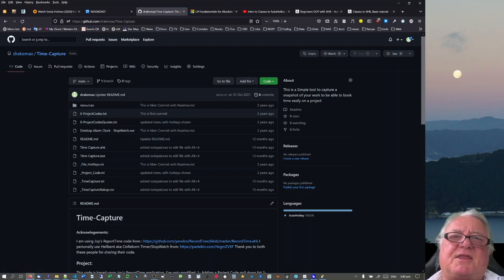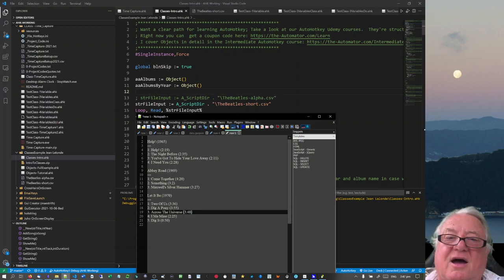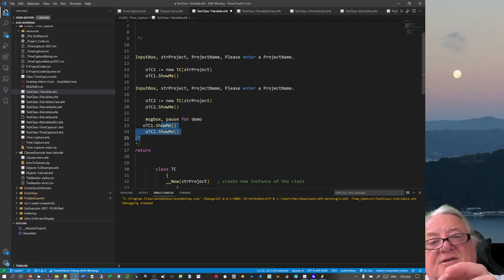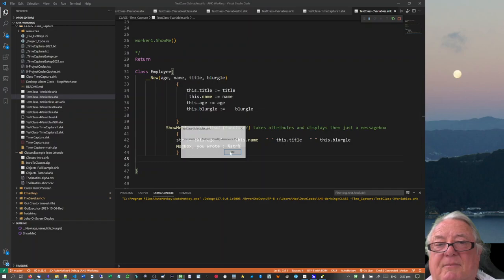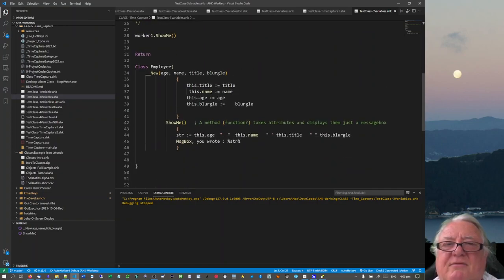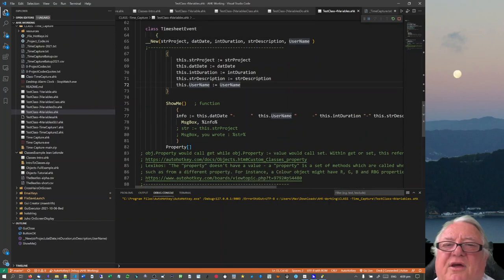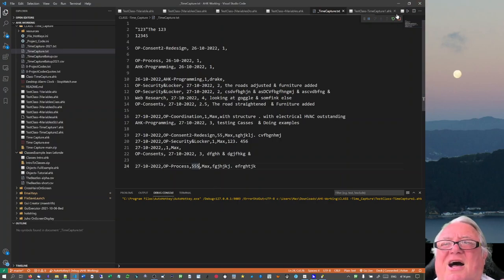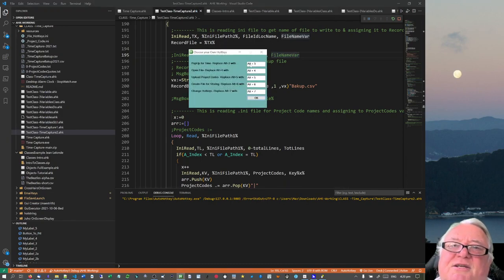Beginning with CLASSES and AUTOHOTKEY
I’ve been struggling for quite a while with Classes and OOP (Object Oriented Programming) and have decided to give it another go.
I’ve got a TimeSheet program that I adapted from Joy’s ReportTime code
I’ve decided, after watching “Intro to Classes in AutoHotkey | Learn how and why to use Classes” where Jean Lalonde goes through his example (code available as download in description under the video.
I decided to break the issue down and wrote some simple AutoHotKey scripts that would test a class with 1, 3 & 4 variables and experiment with them and then extend it to the actual TimeCapture program.
---NOTE , remember to Right click the ZIP file and UNBLOCK it prior to unzipping or the scripts may not run---
What I’ve tried to do in the video is to approach a new coding topic from a point of semi-ignorance and write simple scripts to test certain things prior to building on the knowledge I already have.
I’ve then tried to apply the learning to an existing working program.
Starting with simple scripts and testing/breaking them and learning how they work then extending them.
From the othr direction, I’ve taken the whole of the progam of TimeCapture.ahk and strippit it away to the core program to test the fundamental part of the program.  Once I’ve been able to apply the concept of CLASS to the program I started to put the other elements of the script back into the program and even extended it in ways to make it easier to use.
At the end, I don’t think this is an elegant example of use of Classes, but it works and has increased my understanding of a topic I’ve had difficulty with.